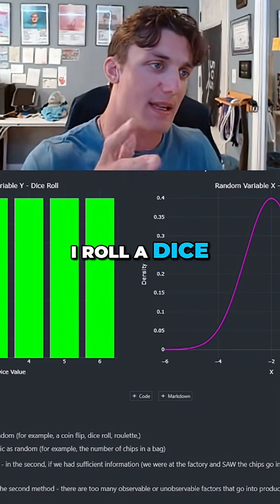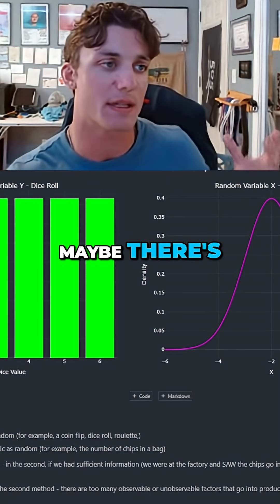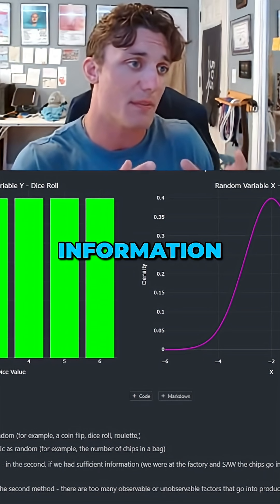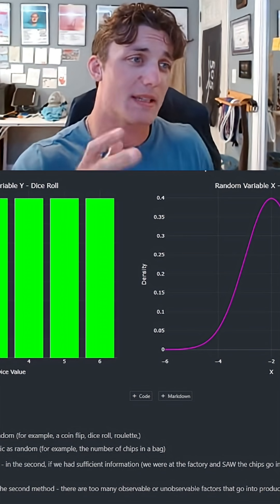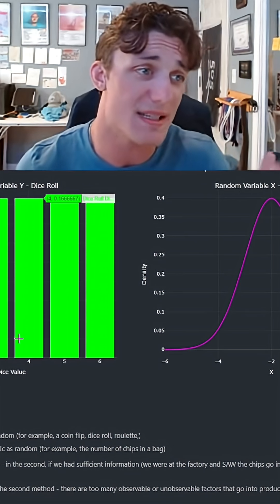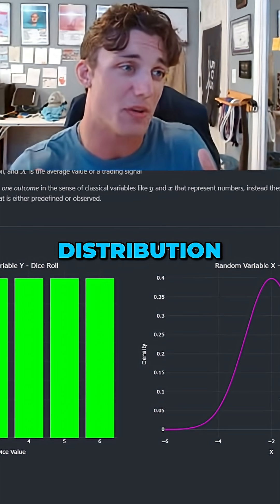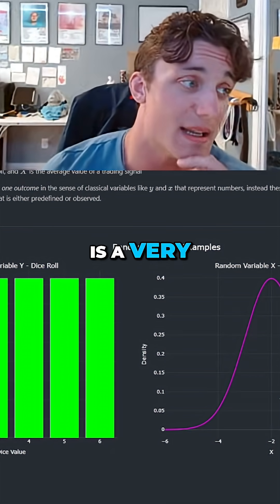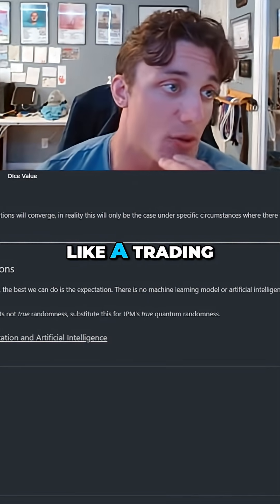Insider Trading and Statistics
@QuantGuild Video Title: What Does AI Actually Learn